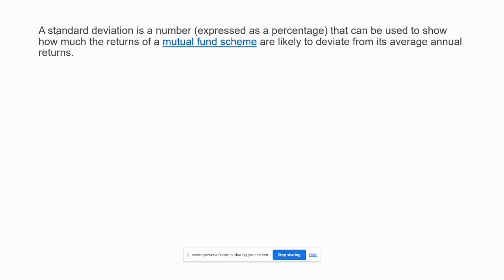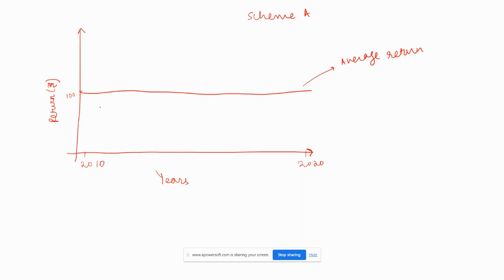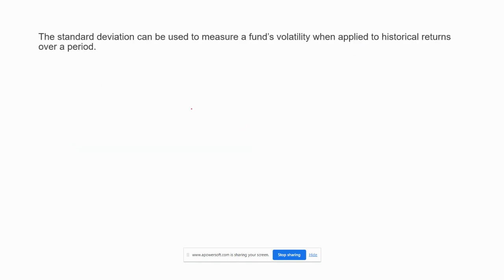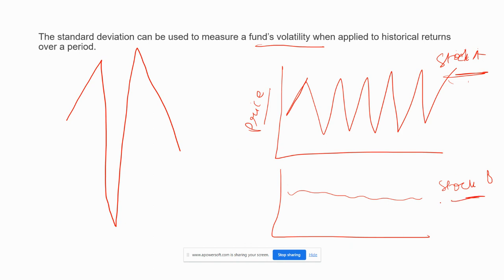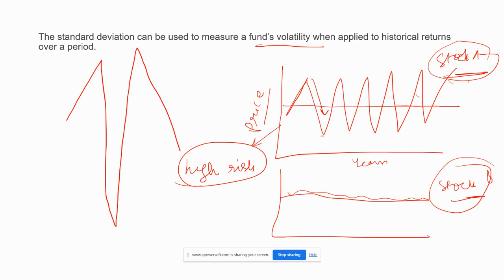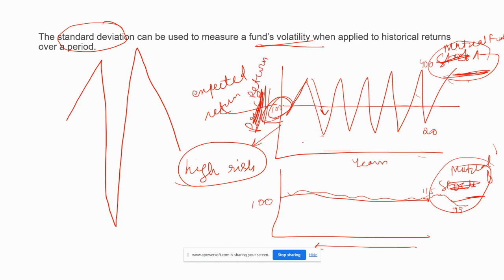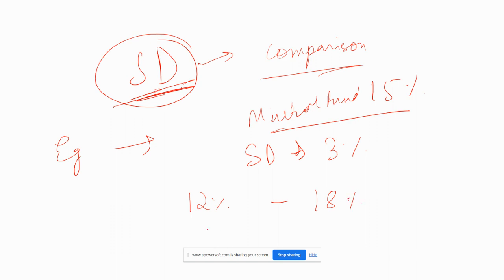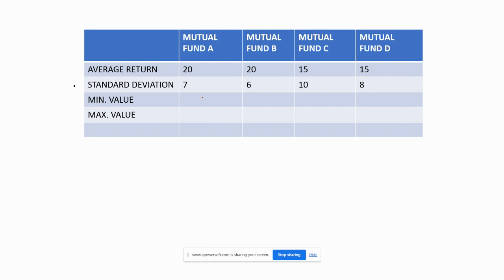What is Standard Deviation? Risks and returns + Sums (Basic and easy explanation in 10 mins!!)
This video will help you understand why and how you can use Standard Deviation while analyzing a scheme's risk.